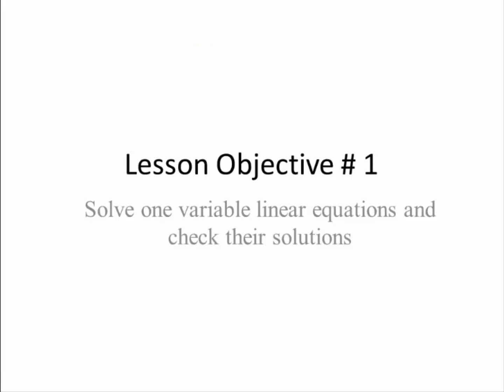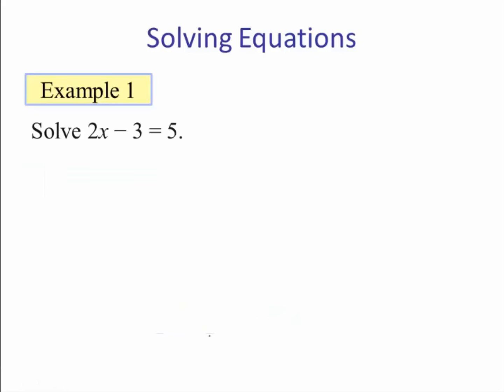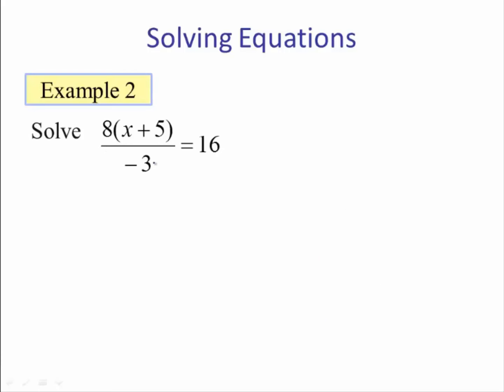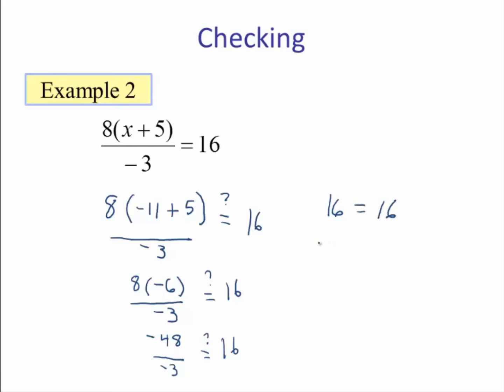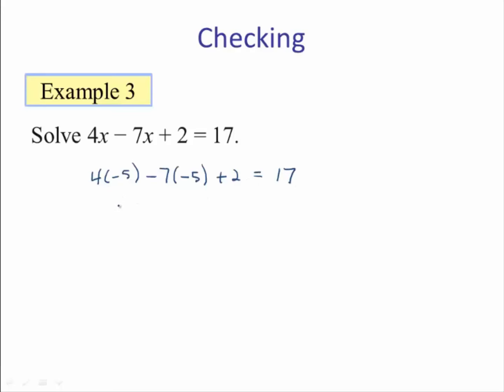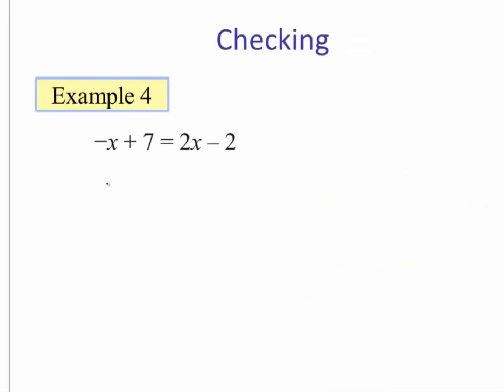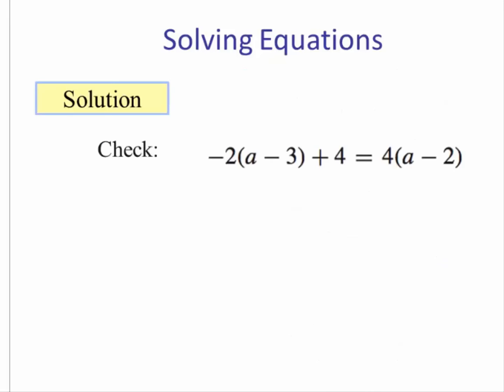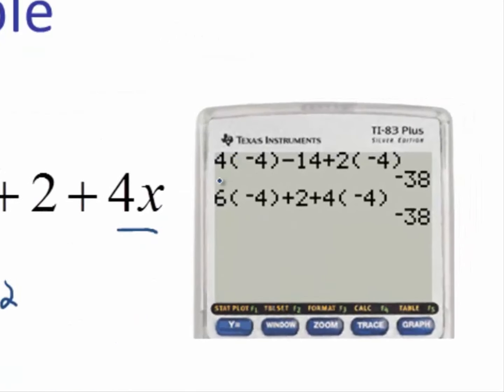Solving More Linear Equations in One Variable Part 1